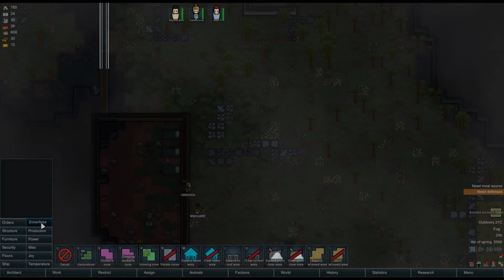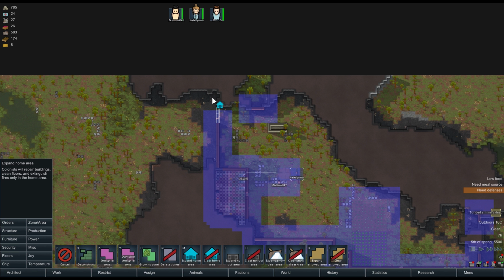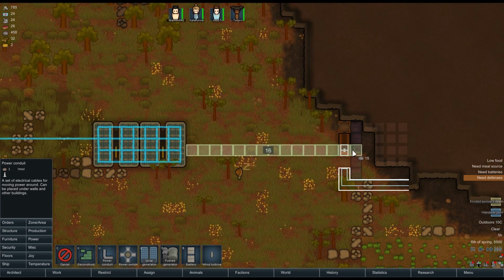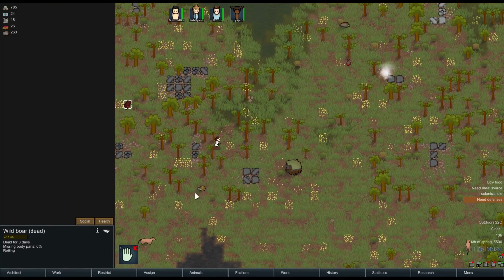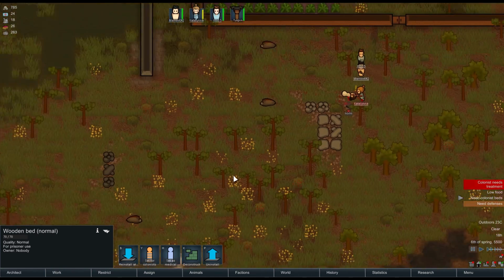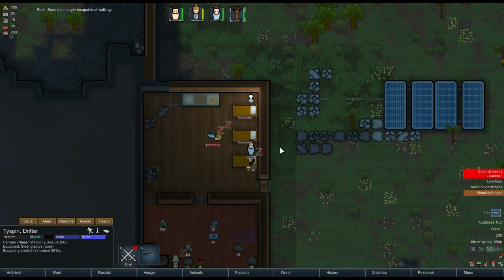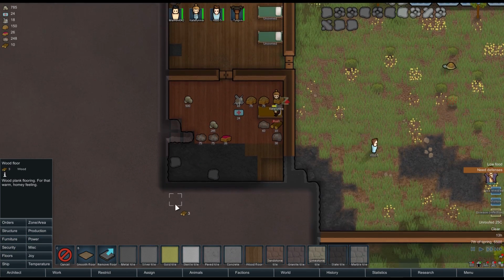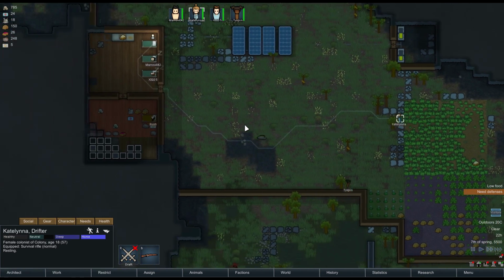Rimworld 2: A Captive in the Jungle - Let's Play Rimworld Alpha 13 Gameplay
Welcome to Rimworld! In this episode we work to get the lights on in the base and deal with our first raid!

Rimworld is a colony management sim where you need to guide three survivors to help them survive and ultimately escape the planet they have crash landed on. The game was developed by Tynan Sylvester and Ludeon Studios.